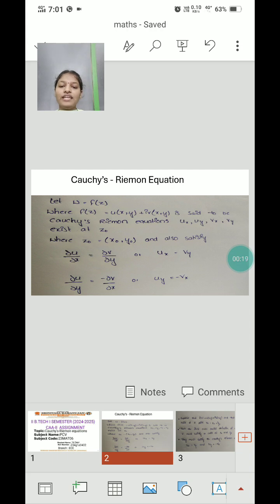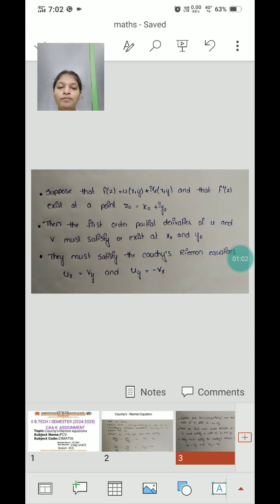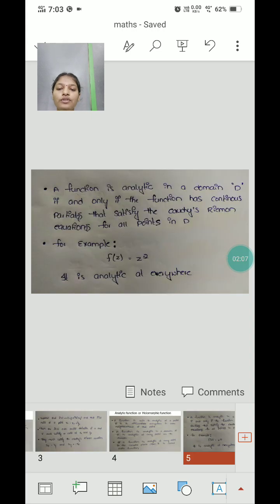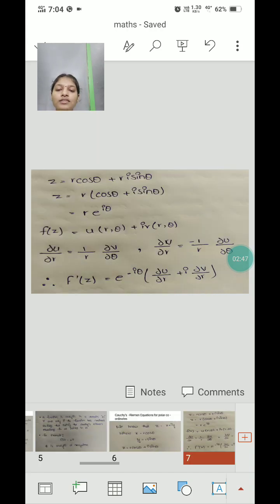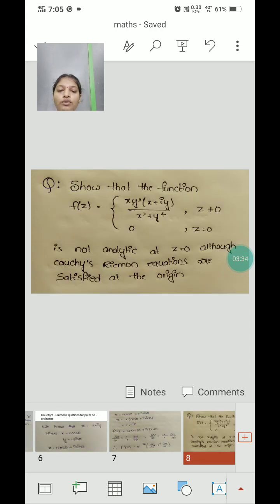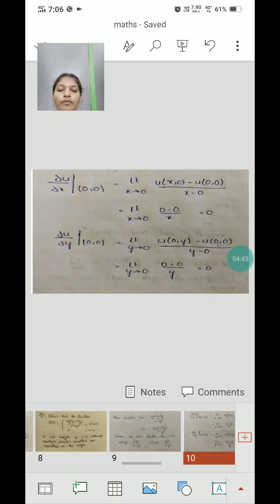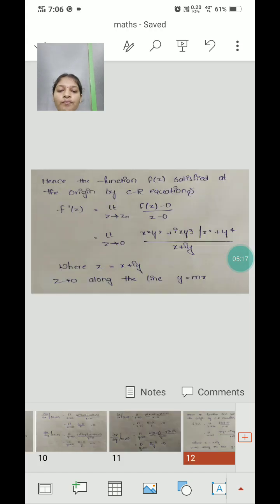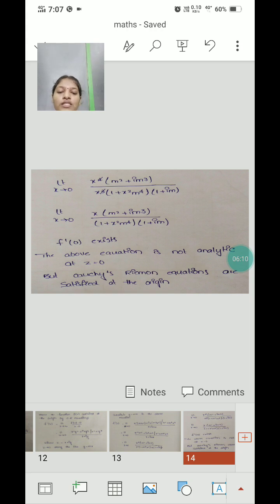cauchy's riemon equations